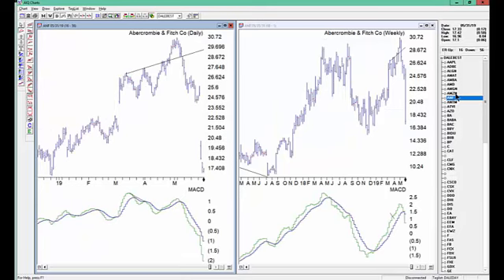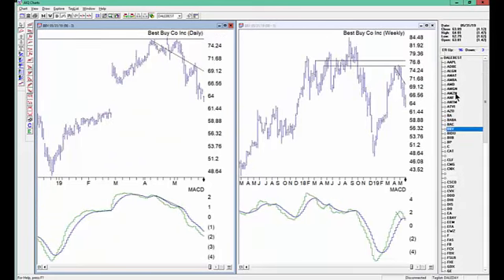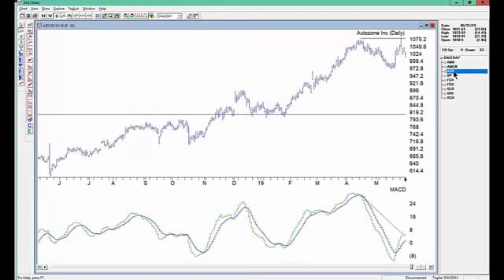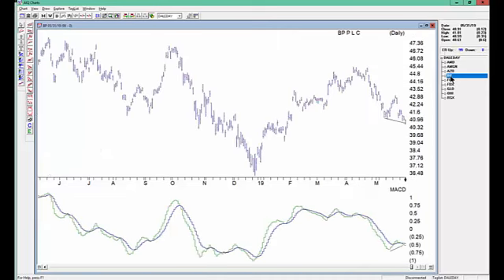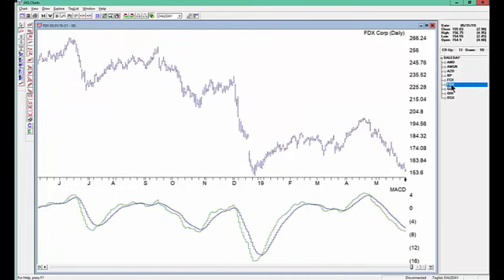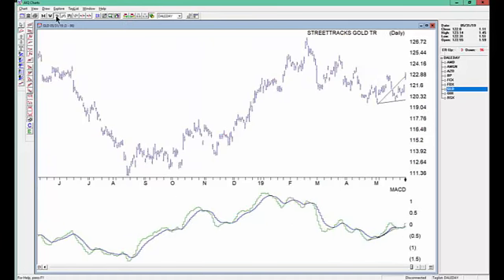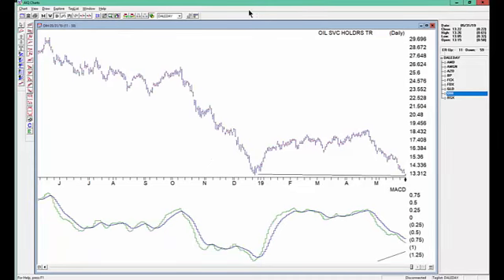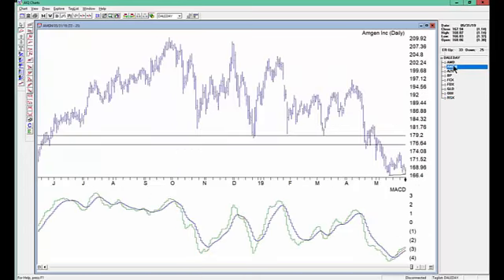How to quickly find MACD divergence and chart patterns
In this video we use AIQ Charts to rapidly find MACD divergences with double tops and double bottoms on daily and weekly charts simultaneously. Our options trading strategy looks to trade out of the money options.